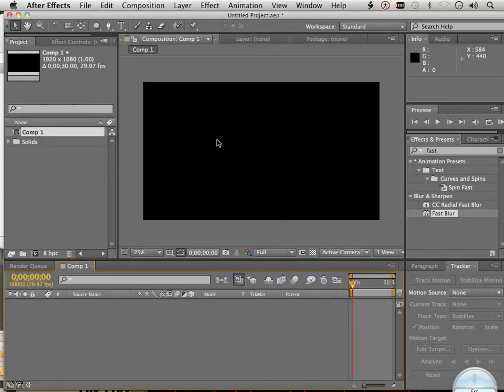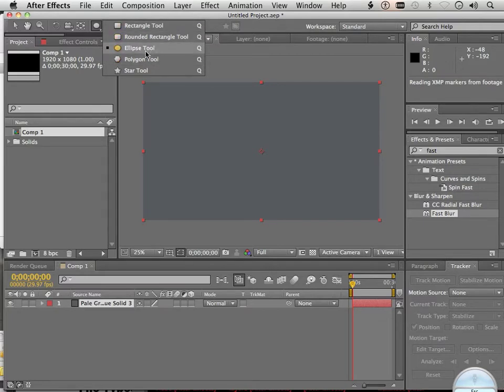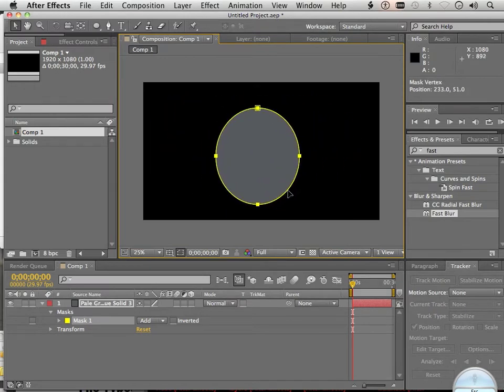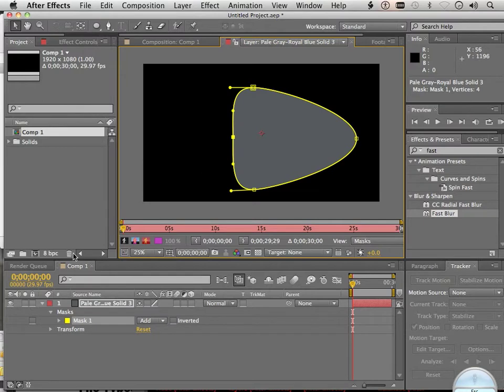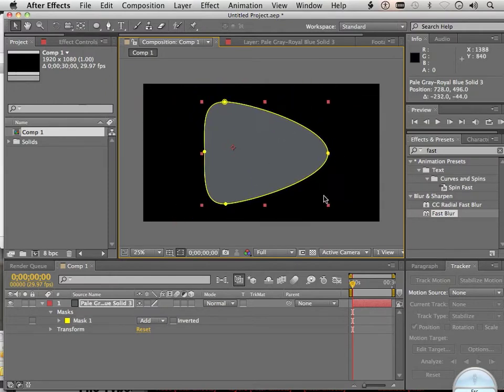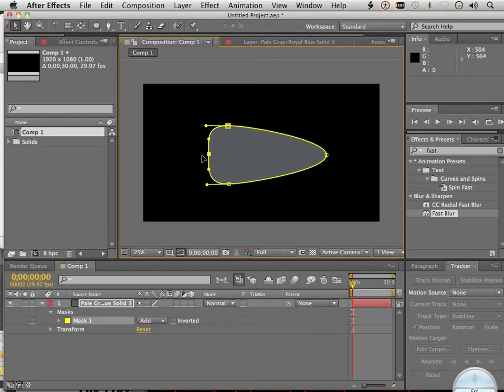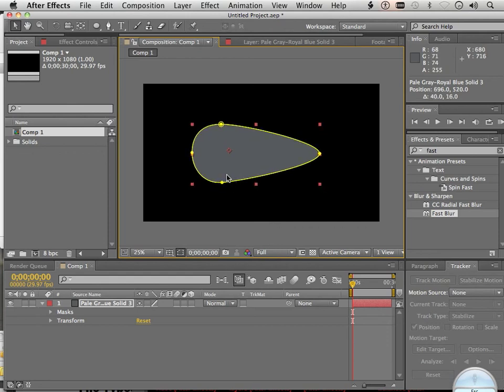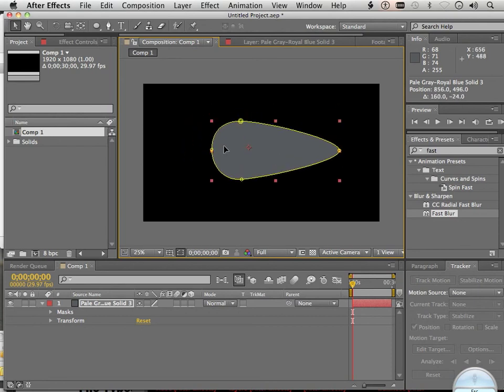0303 Shapes (After Effects)